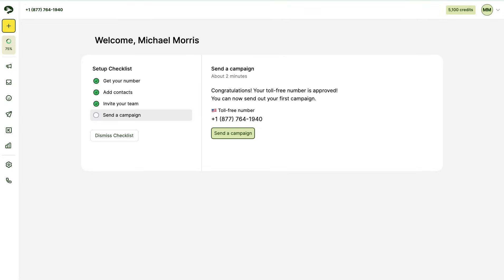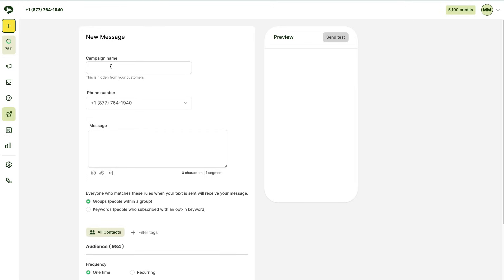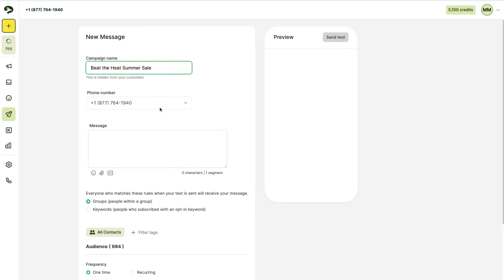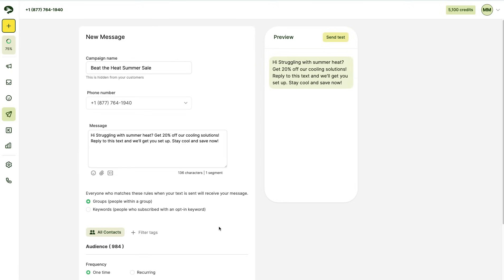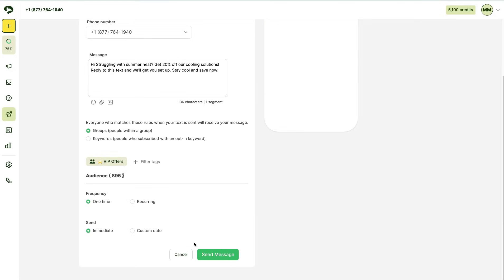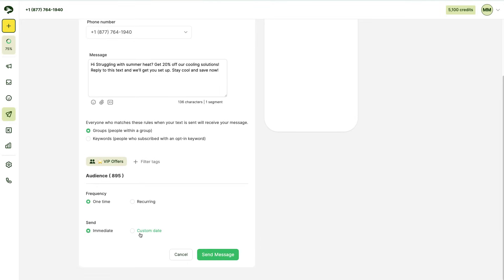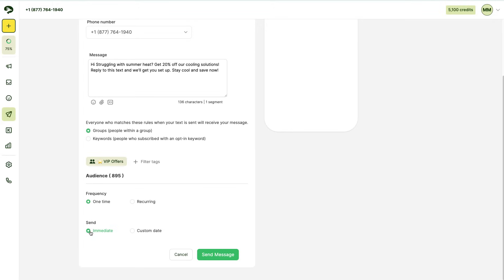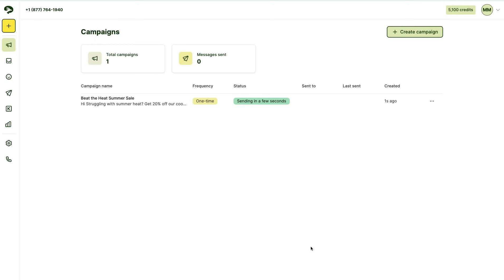How to Send an SMS Marketing Campaign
Welcome to our step-by-step guide on sending an SMS text marketing campaign using Textla's platform! In this video, Kate from Textla walks you through the entire process, from setting up your campaign to sending it out to your audience.

Key Steps Covered:

1. Accessing the Send Campaign Page: Learn how to navigate to the Send campaign icon on the left-hand sidebar.

2. Naming Your Campaign: Discover tips for naming your campaign for easy organization.

3. Selecting Your Sending Number: Choose the number from which your campaign will be sent.

4. Crafting Your Message: Get insights on how to fill out your campaign message effectively.

5. Choosing Your Audience: Understand how to select the right audience for your campaign.

6. Setting Frequency: Decide between a one-time or recurring campaign.

7. Scheduling Your Campaign: Learn how to send your campaign immediately or schedule it for a specific date and time.

8. Finalizing and Sending: Confirm all details and send your campaign with confidence.

Whether you're new to SMS marketing or looking to refine your skills, this tutorial provides all the essential information you need.

Timestamps:

0:02 - Introduction

0:15 - Accessing the Send Campaign Page

0:30 - Naming Your Campaign

0:45 - Selecting Your Sending Number

1:00 - Crafting Your Message

1:15 - Choosing Your Audience

1:30 - Setting Frequency

1:45 - Scheduling Your Campaign

1:57 - Finalizing and Sending

By following these steps, you can efficiently set up and send an SMS marketing campaign to engage with your audience.